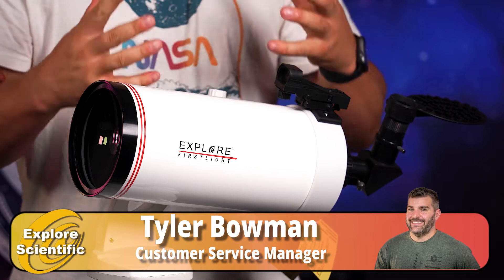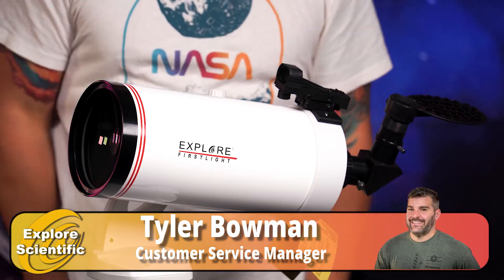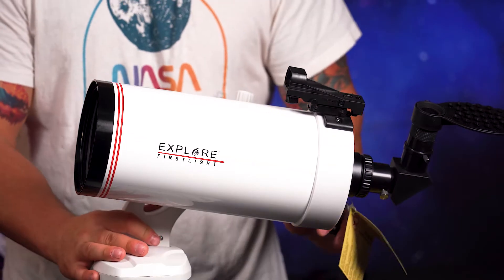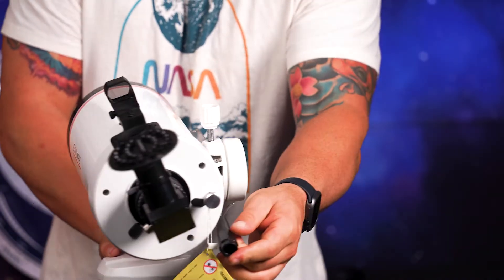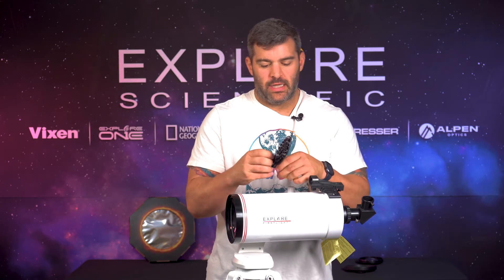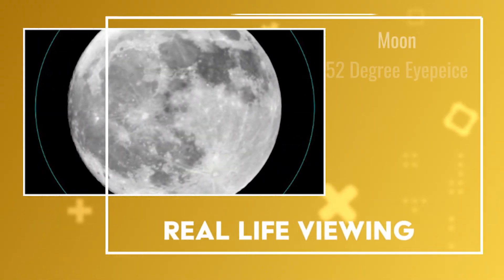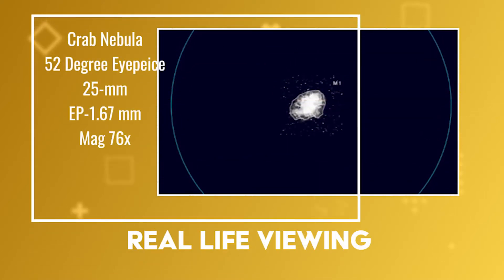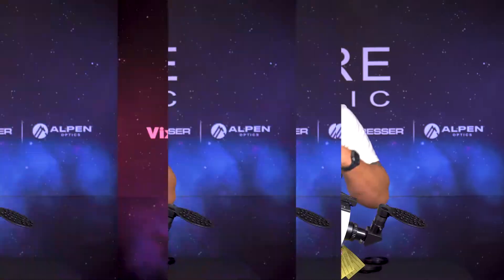Explore FirstLight 127mm Mak-Cassegrain Telescope with Twilight Nano Mount - FL-MC1271900TN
Whether you’re looking to delve into the details of our solar system or explore inspiring deep sky treasures, the versatile FirstLight series has an observing package that will fit your individual needs. Each combination in this new line comes with all the essentials: a telescope, a sturdy mount, an eyepiece, and a red dot viewfinder. Telescope offerings include achromatic refractors ranging in aperture from 70mm to 152mm, Maksutov-Cassegrains from 100mm to 152mm, and Newtonian reflectors from 114mm to an impressive 203mm.

Mounts vary from a simple fork-mounted alt-azimuth option to a complete GOTO tracking system. As an added benefit, each package includes an adapter that allows you to use your smartphone to easily capture and share the beauty unfolding in your eyepiece. With Firstlight, the only thing you need to provide is a desire to discover.

FirstLight MAK127mm White Tube Maksutov-Cassegrain with 1900mm focal length f/15 telescope with Twilight Nano Alt/Az mount; 1.25" draw tube focuser; 1.25" 90° Diagonal; Plossl 25mm eyepiece; and Red-dot Finder; Smartphone Camera adapter.

Item Number FL-MC1271900TN
Comes With Smartphone Adapter
One 25 mm Plössl Eyepiece
Red Dot Viewfinder
Downloadable Software
Magnification 250
Focal Length 1900
Focal Ratio f/15
Lens Coatings Fully Multi-Coated
Adapter Smartphone Camera adapter
Optical Diameter 127mm
Eyepiece (Included) 25mm Plossl
Mount Type Twilight Nano